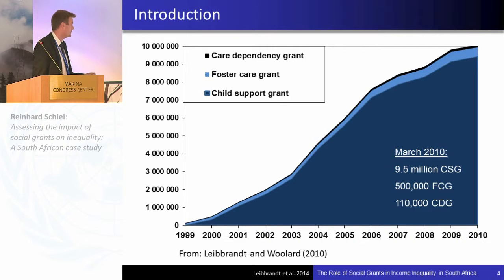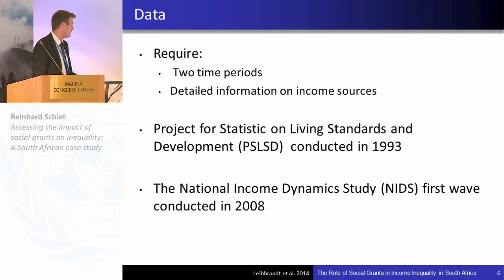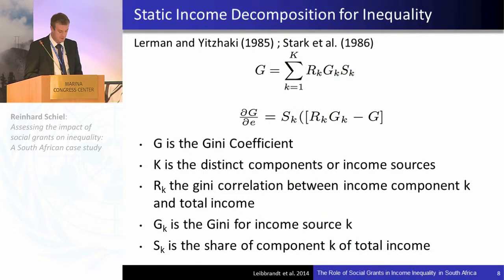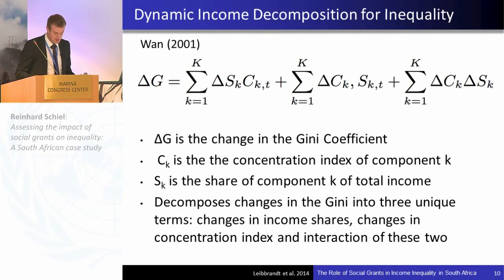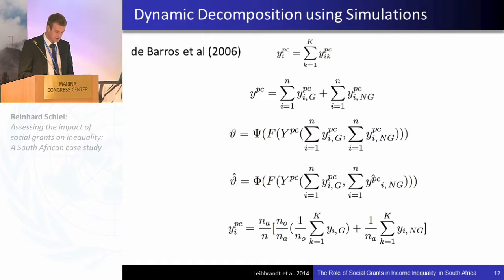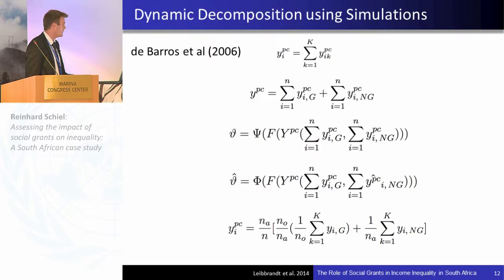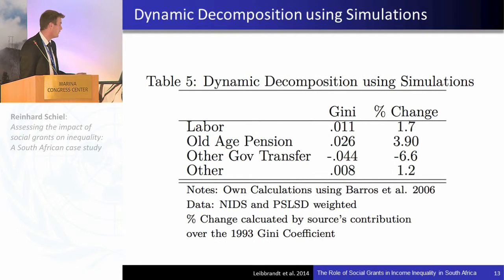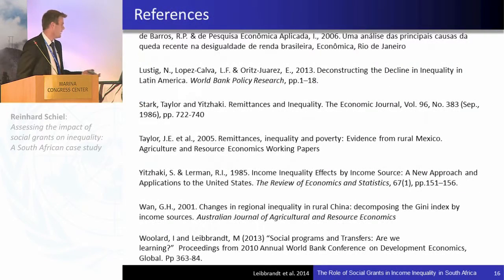Inequality Conference - Special session on South Africa 1 3/5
Assessing the impact of social grants on inequality: A South African case study
Reinhard Schiel